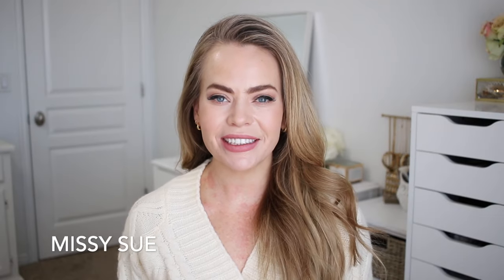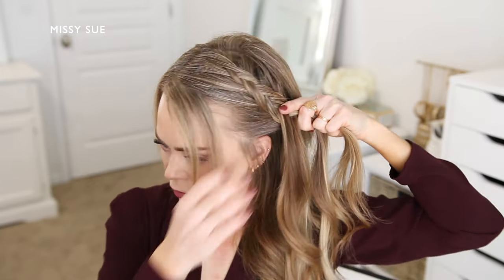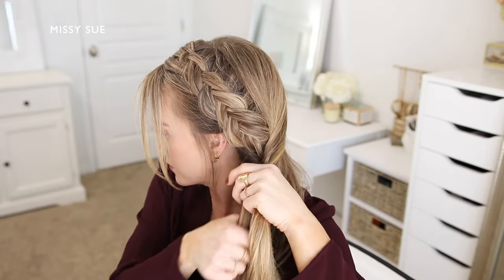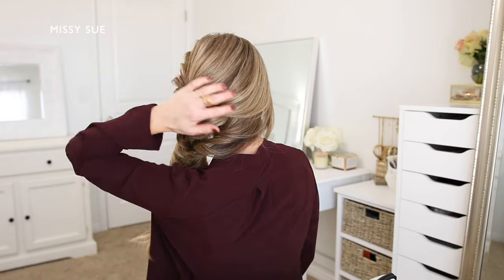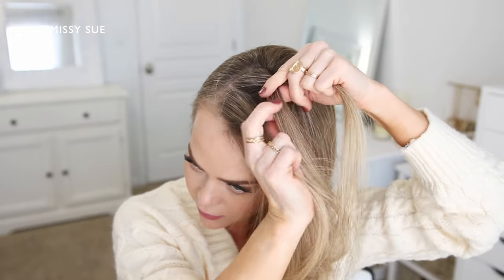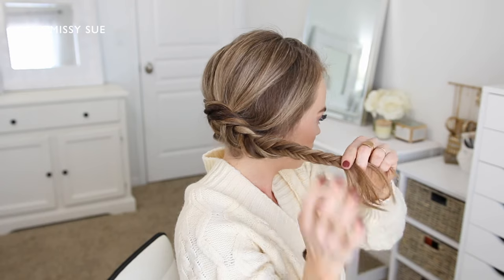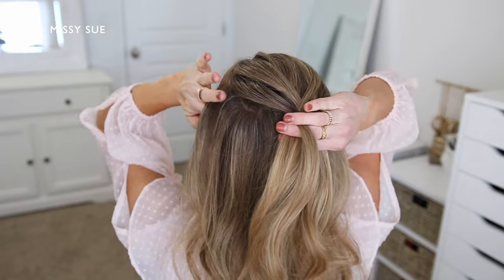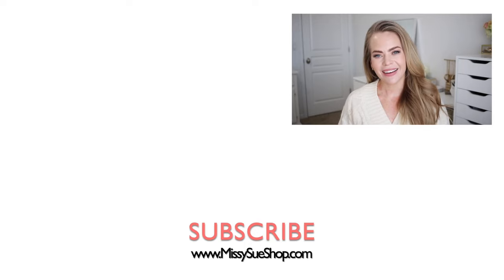3 FISHTAIL BRAID HAIRSTYLES | Missy Sue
Save 20% on your first order of Native Hair Care! and use my code MISSYSUE

1 1/2" Curling Iron
1" + 1 1/4" Curling